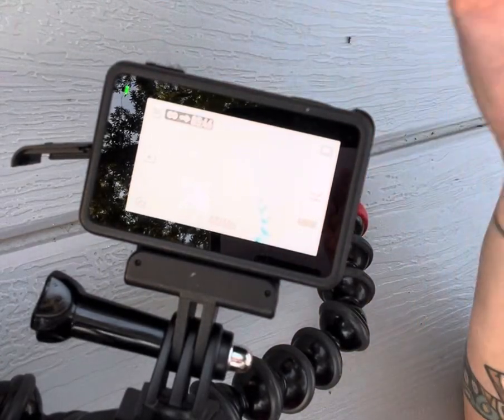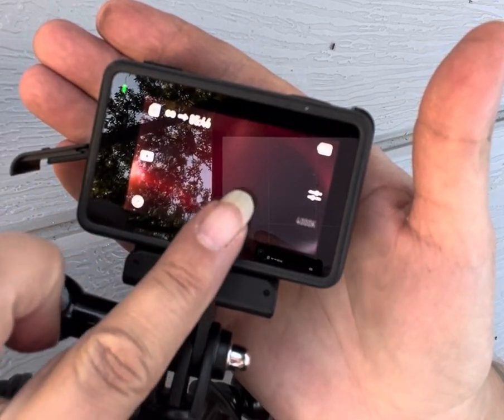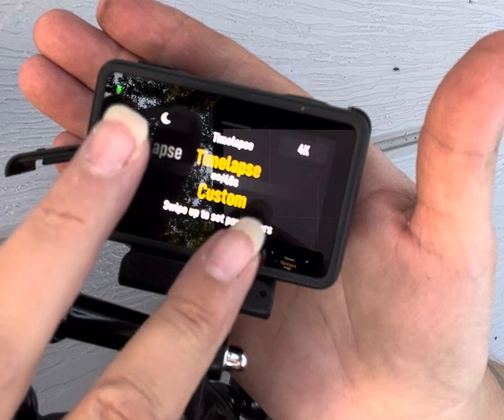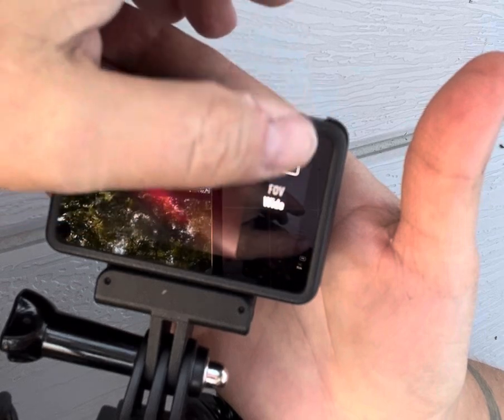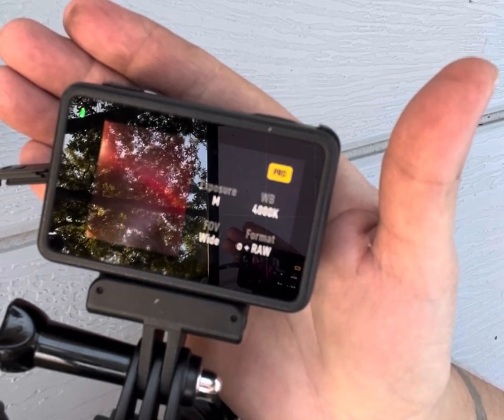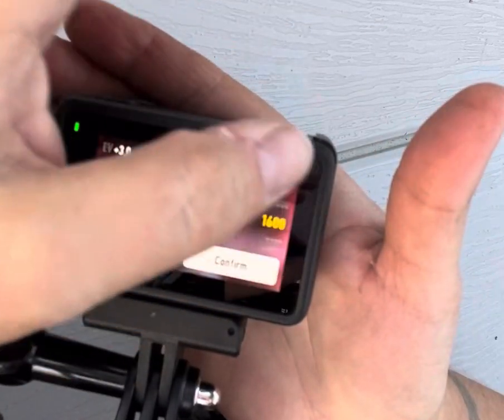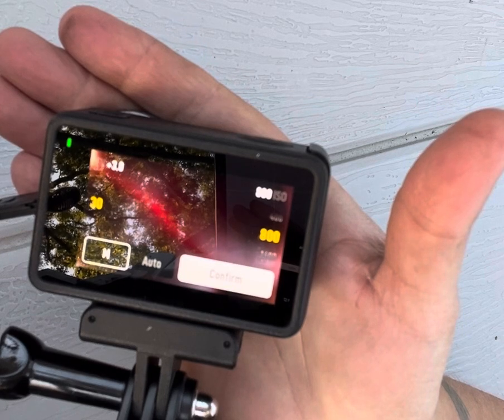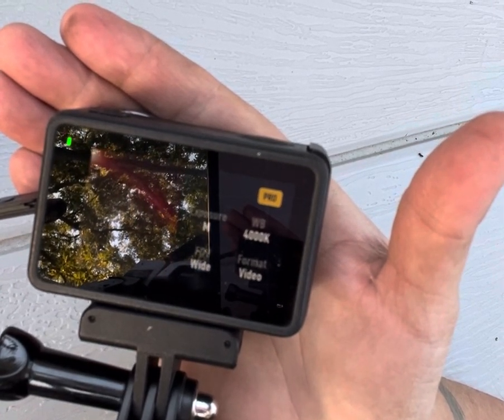How to create Night Lapse Star Trails on DJI Osmo Action 4 Part 1 vital camera settings explained!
I will walk you through the settings I use to set up my DJI Osmo action 4 to capture night lapse star trails. DJI doesn’t offer this as a native function but it’s not too difficult to manipulate the images you get and create very compelling videos with them. I will create another video to show how to process the images and assemble the video.